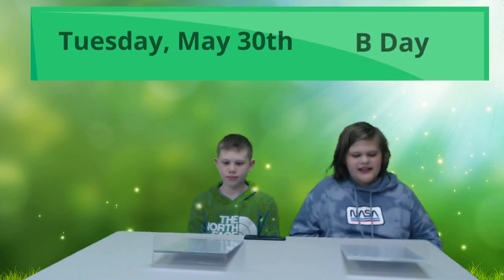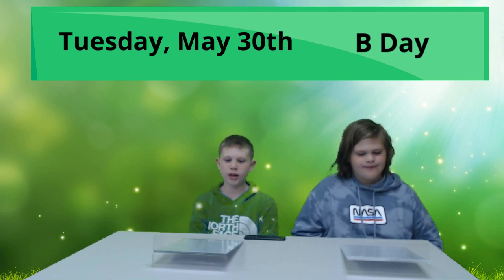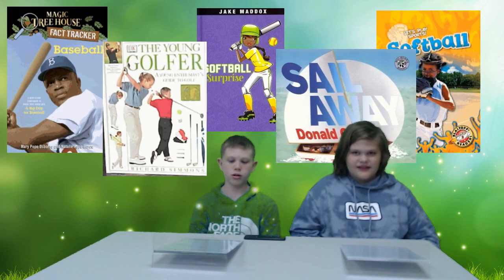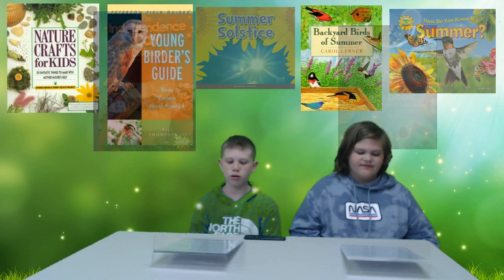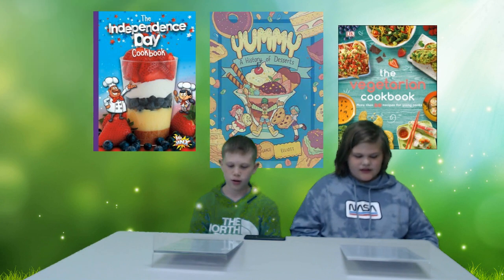ES Morning Show May 30, 2023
Livonia Elementary School
Livonia NY